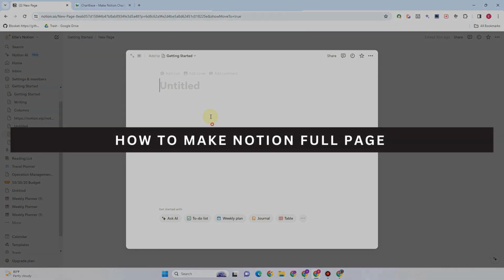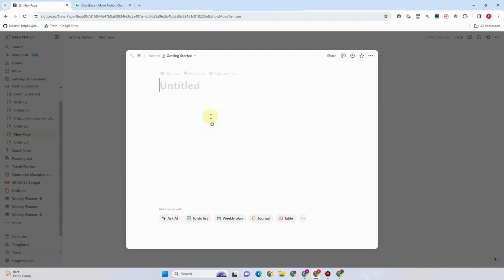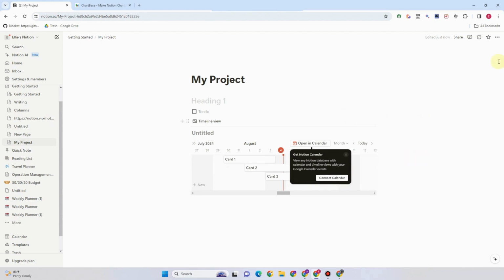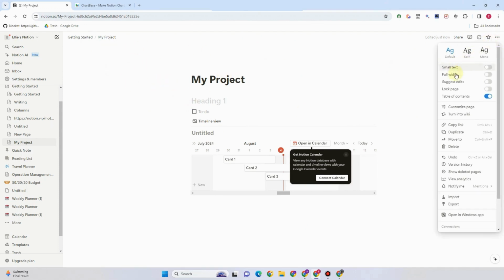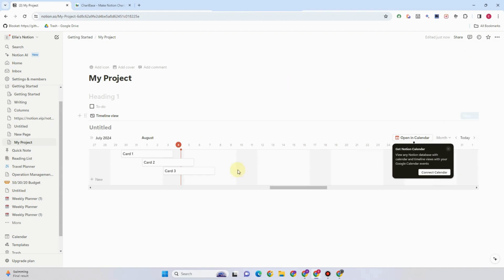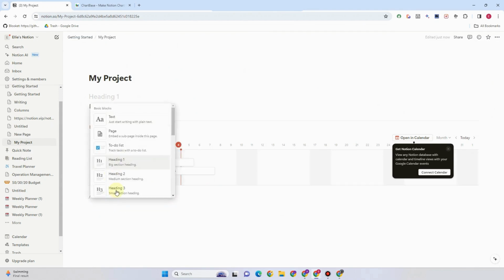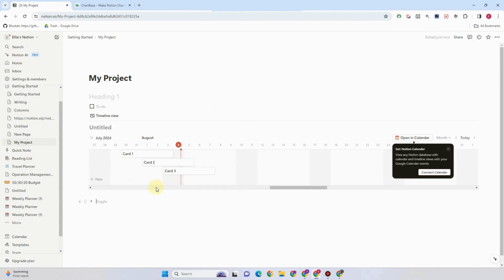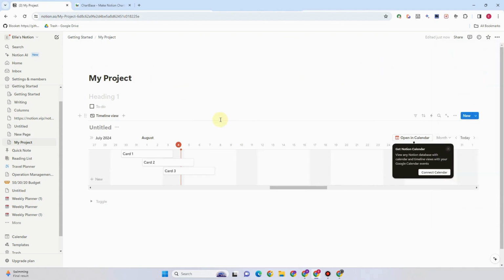How to Make Notion Full Page | Notion Tutorial (2025)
Switching a Notion page to full-width mode allows you to maximize your workspace and utilize more screen real estate for content. This is especially useful for pages with tables, large databases, or wide content blocks. This tutorial will guide you through enabling full-page mode in Notion.

In this tutorial, you’ll learn:
How to toggle the full-width option for a Notion page.
Step-by-step instructions for optimizing your page layout for full-width mode.
Tips for using full-width mode effectively with different Notion blocks and databases.

Expand your workspace—follow these steps to make a Notion page full-width!